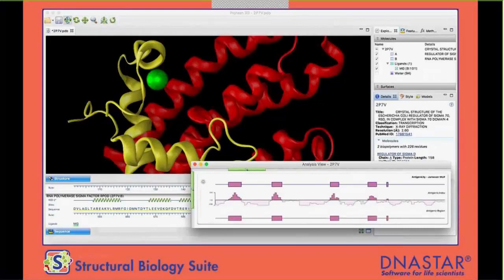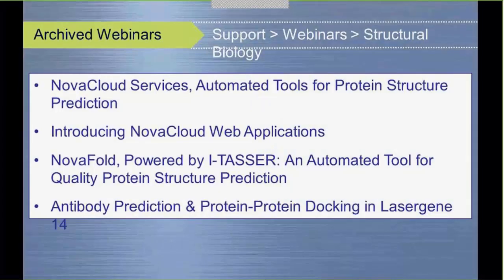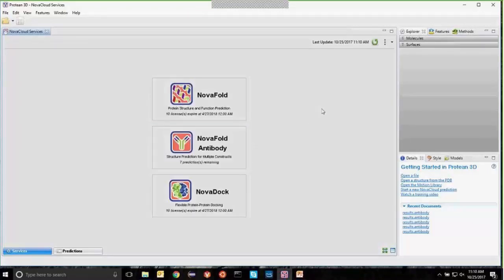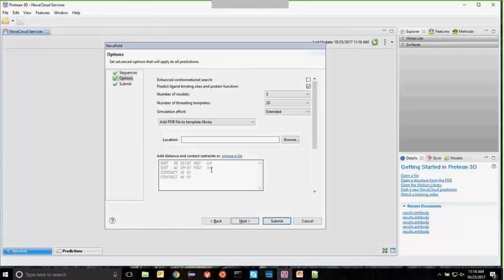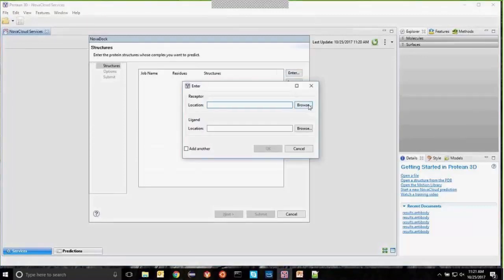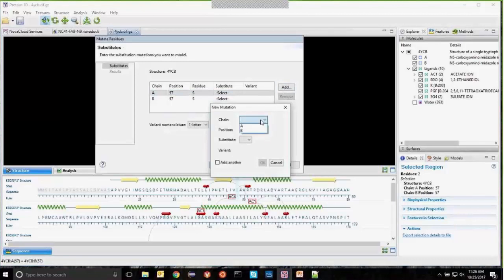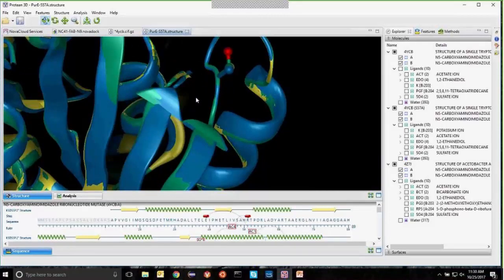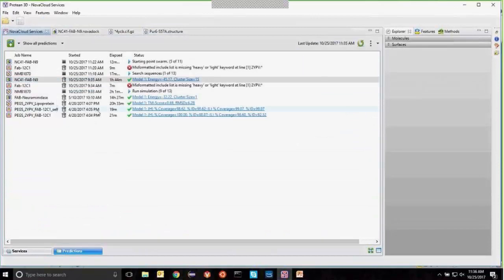DNASTAR - Protean 3D v.15 Overview Webinar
This webinar, presented by DNASTAR Senior Scientist, Dr. Steve Darnell on 10/25/17, showcases enhancements to DNASTAR’s Structural Biology Suite with the release of Lasergene 15.0. The webinar features a live demonstration of the NovaFold, NovaFold Antibody, and NovaDock workflows, which are now integrated into Protean 3D. We also demonstrate a new feature allowing you to model the mutation of residues in protein structures, and calculate their effects on protein stability.